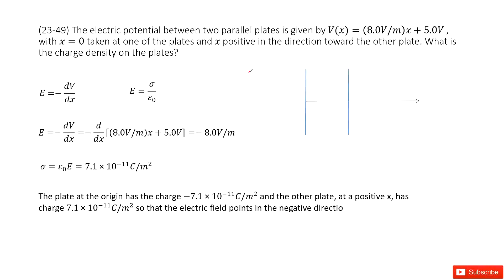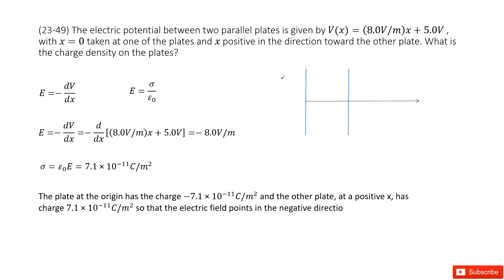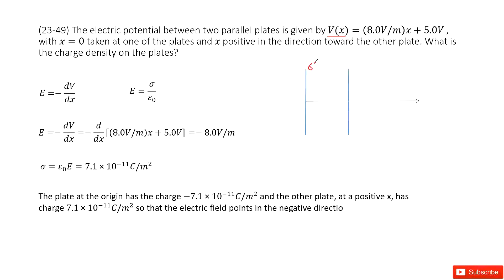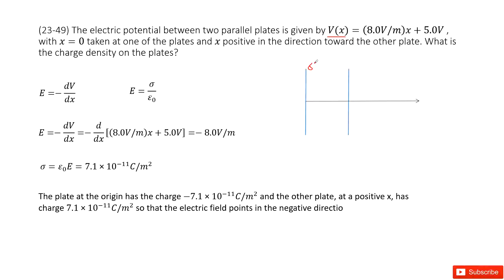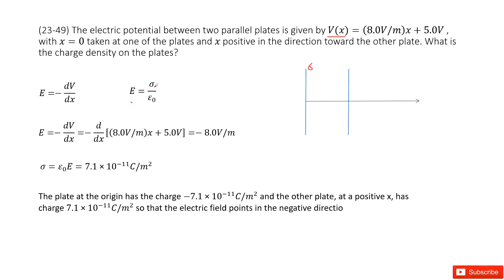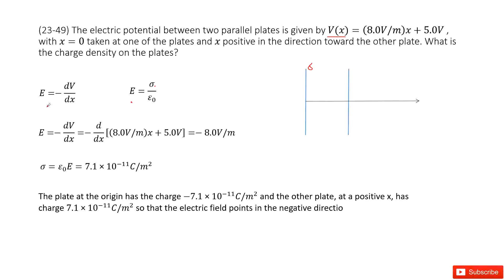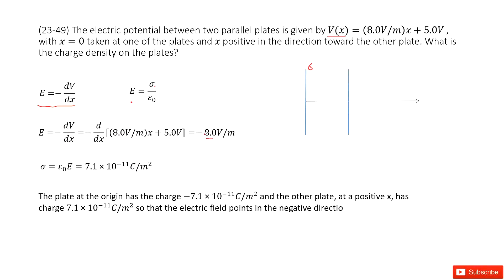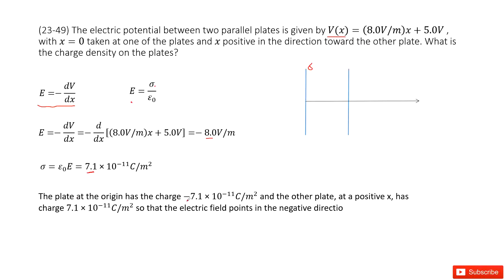(23-49) The electric potential between two parallel plates is given by V(x)=(8.0V/m)x+5.0V , with x=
(23-49) The electric potential between two parallel plates is given by V(x)=(8.0V/m)x+5.0V , with x=0 taken at one of the plates and x positive in the direction toward the other plate. What is the charge density on the plates?